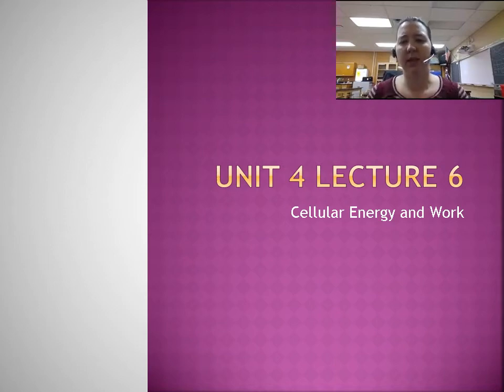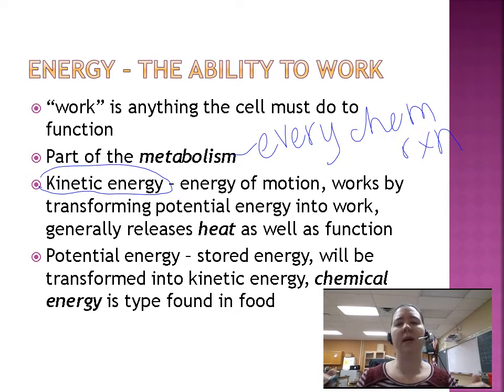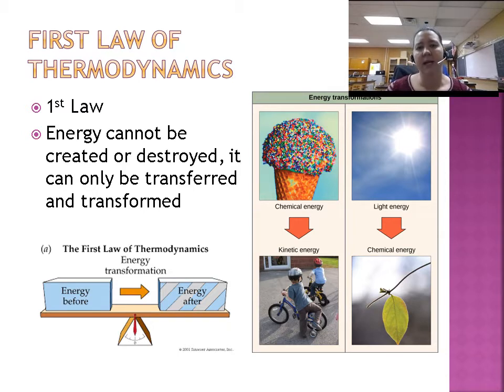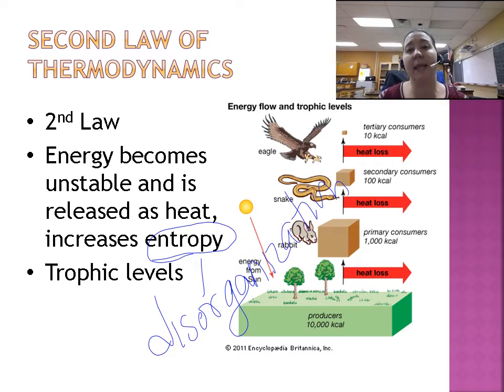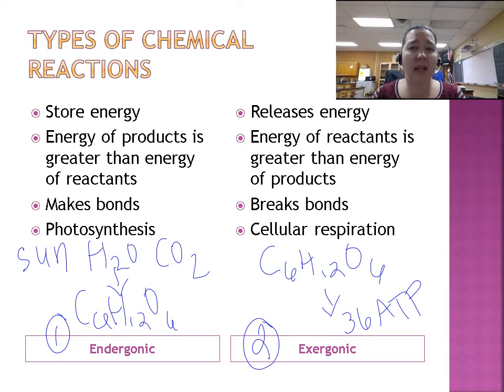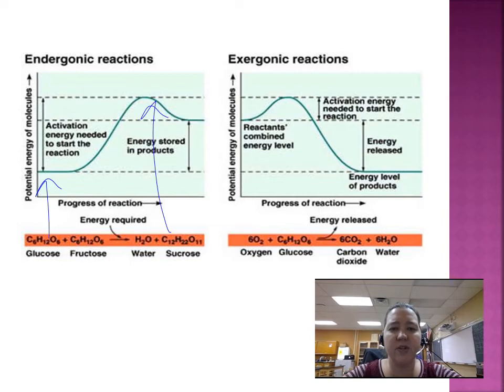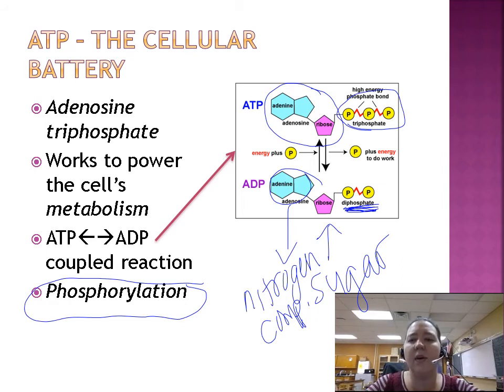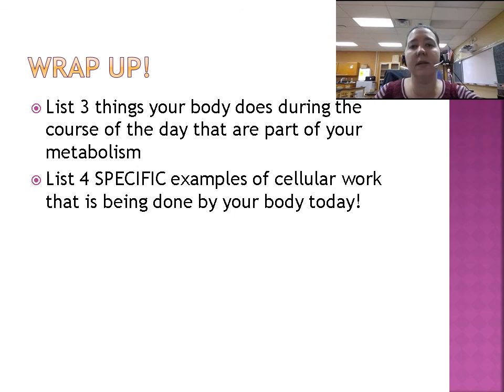Unit 4 Lecture 6